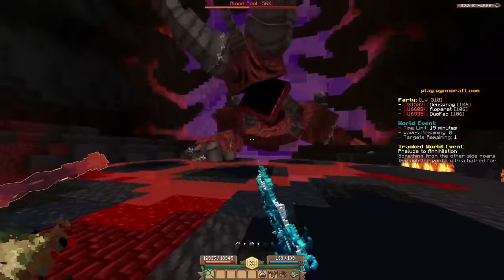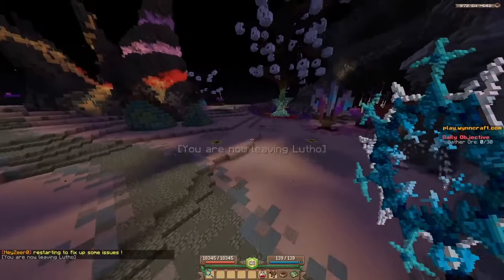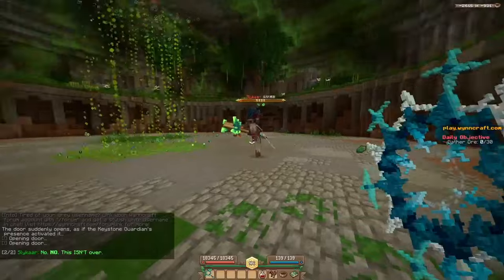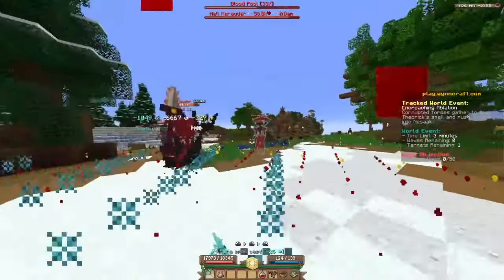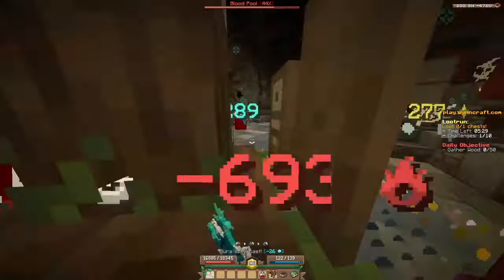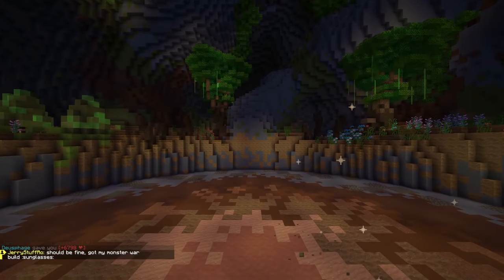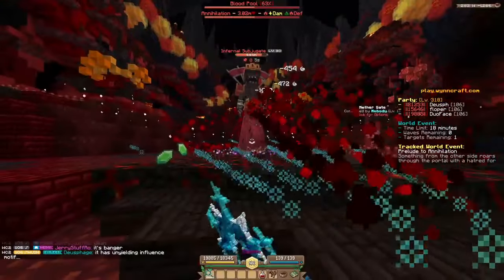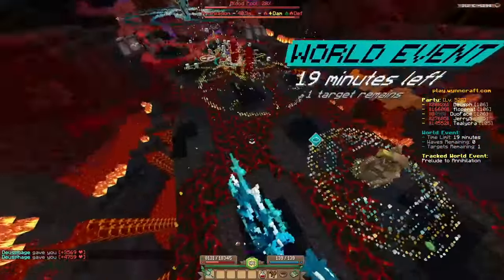WYNNCRAFT REKINDLED IS A GAME-CHANGER!!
This could quite possibly be the most major update we'll see pre-fruma update, or at least it's competing against spellbound for it, I can't way to play on the Hero Beta!!!